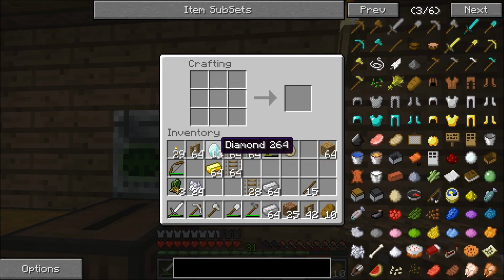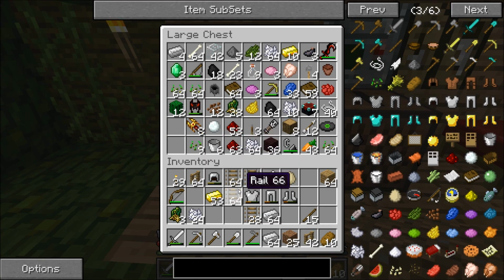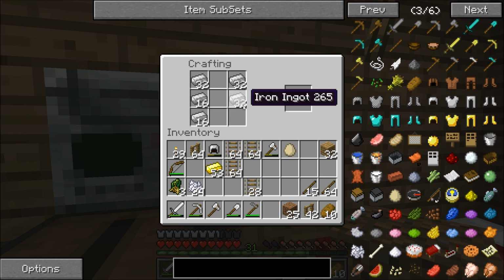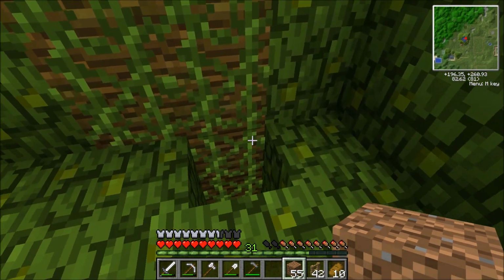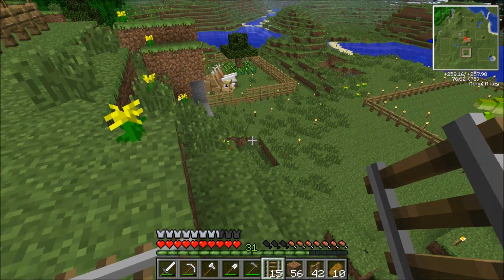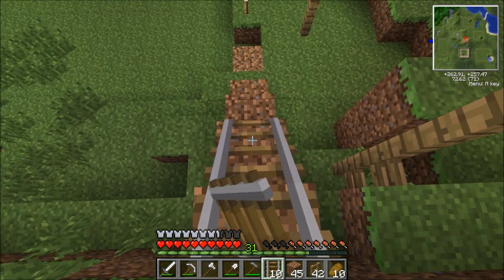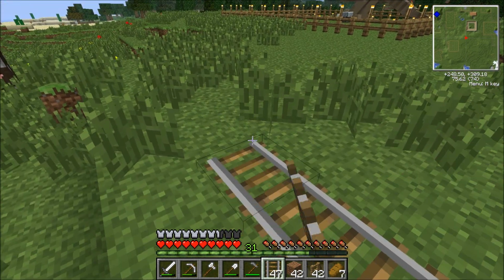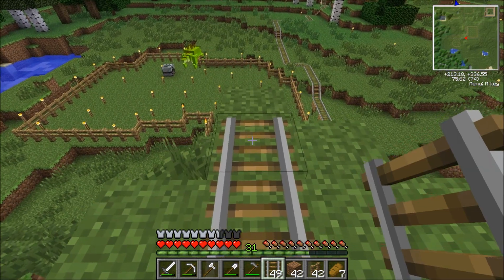Minecraft Dinosaurs - Part 40 - Mammoth Rail is opening for Business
Mammoth enclosure gets a railway! Minecraft Dinosaurs / Fossil and Archeology mod comes to life as we begin a new series on Megneous Gaming - Minecraft Dinosaurs. I love dinosaurs almost as much as I love space, and it is therefore my duty to check out this mod that I had never heard of before my friend started making dinosaurs of his own.